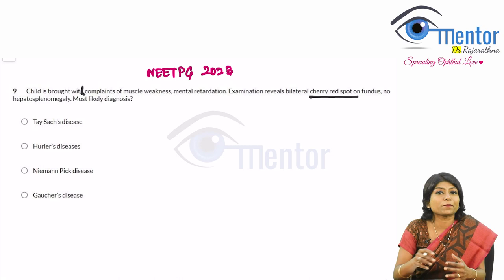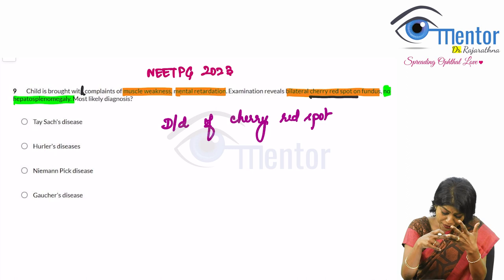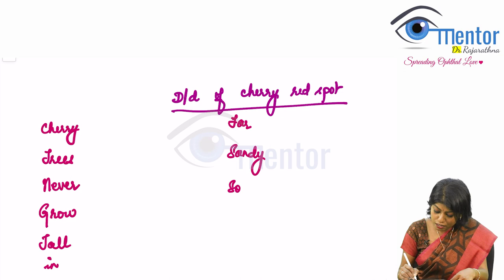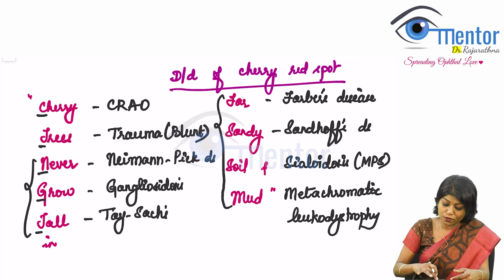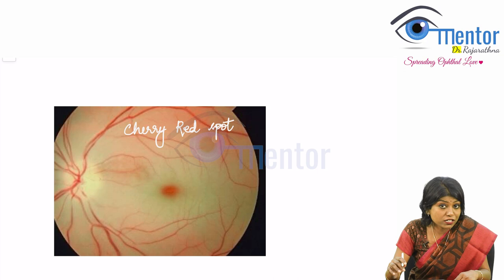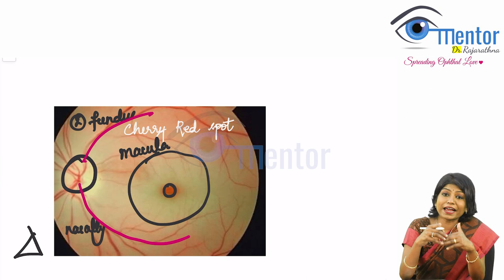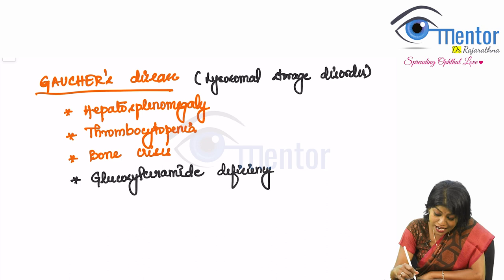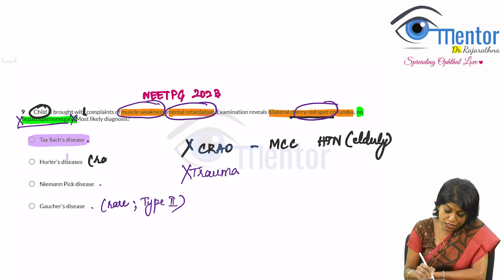Ophthal PYQ discussion - Build your concepts with EyeMentor Dr.Rajarathna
If you use Android phone, pls go to Google playstore n download  EyeMentor Dr.Rajarathna.

If you are an Apple user, my courses are available under "My Institute" app. For iOS users to get Eyementor app courses:
1. Download "My Institute"App from Apple playstore
2. Put Org Code:OYQVB